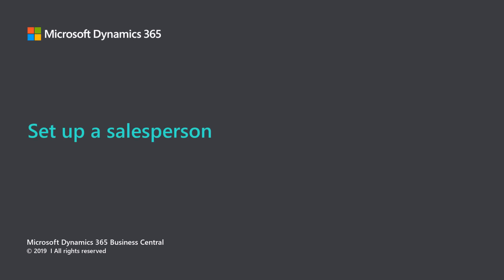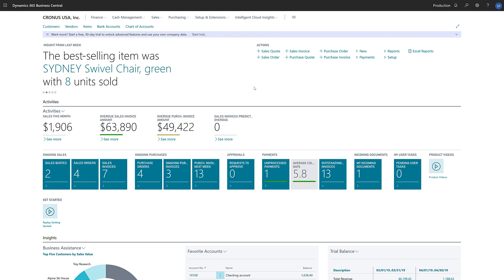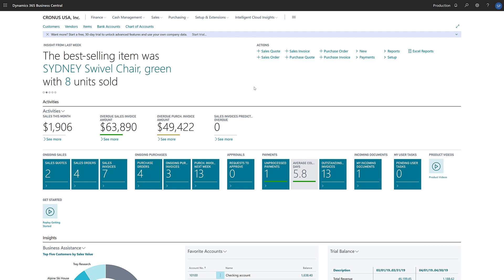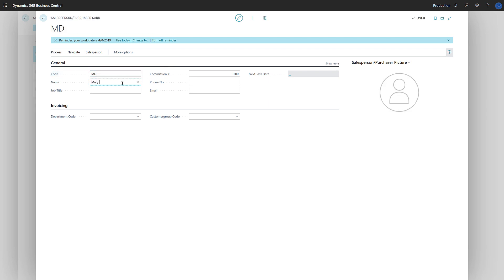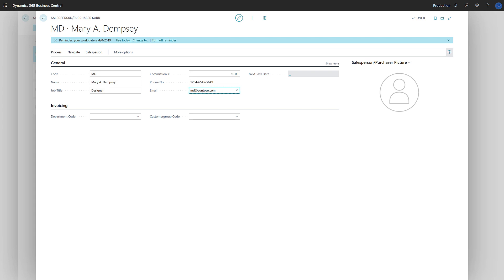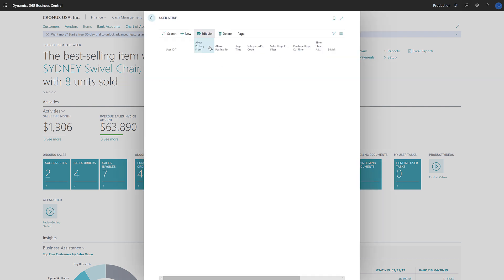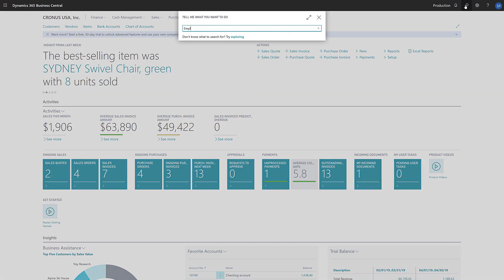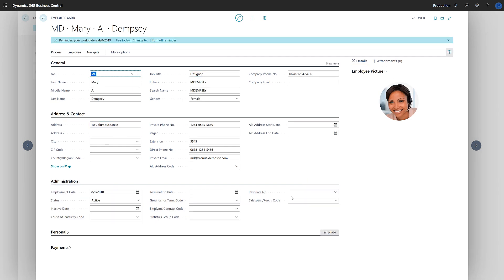How to set up a salesperson in Dynamics 365 Business Central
In this video, we explore how to mark an employee as a member of your salesforce. You’ll learn how to assign salespeople to customers, contacts, and general ledger accounts and campaigns so that you can track their sales activities.